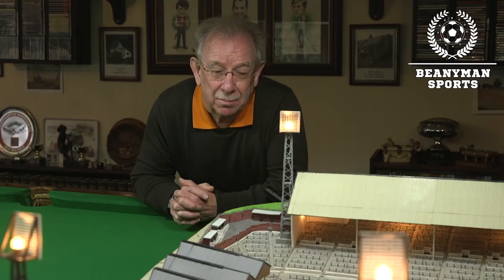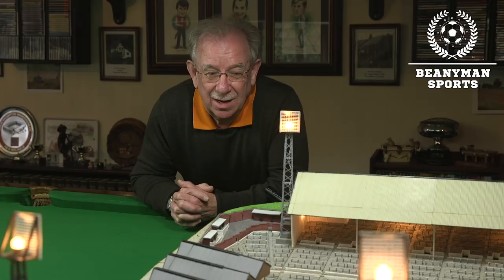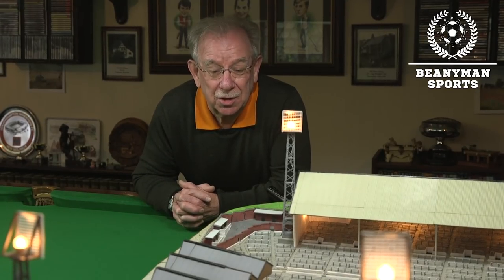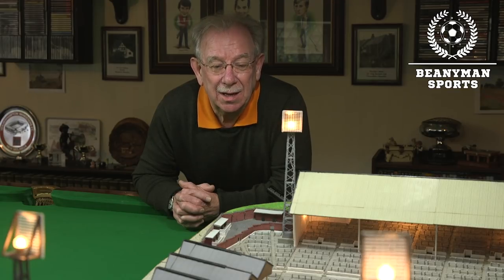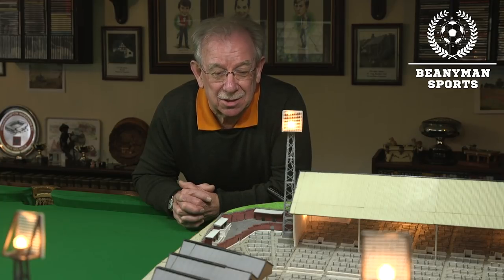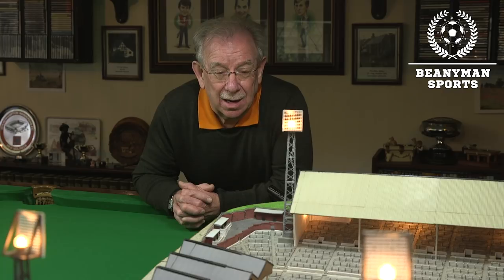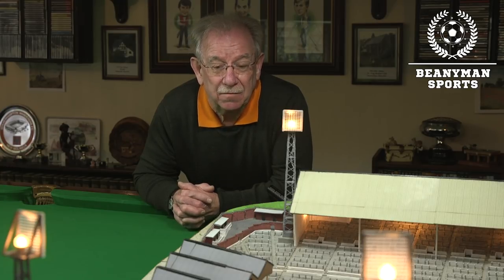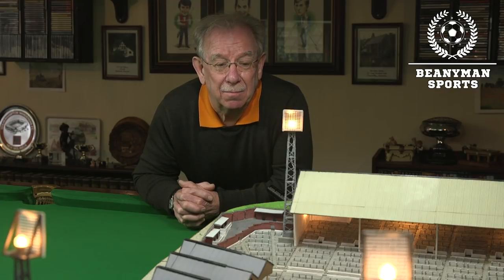Lifelong Wolves Fan Builds Amazing Scale Model Of Old Molineux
Find The Best Ticket Prices for Liverpool FC v AS Roma – Champions League Semi Final Tickets:

A retired accountant has spent over 500 hours making a scale model of Wolves' old Molineux stadium.

To make sure you don't miss any of my videos
on this and my other channels please :

Thanks